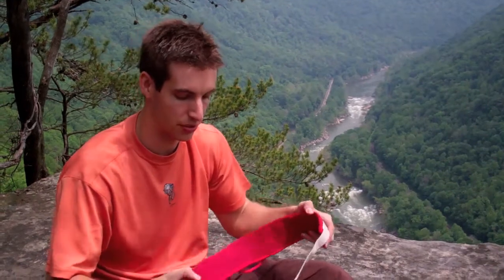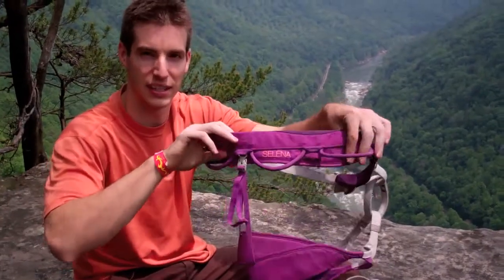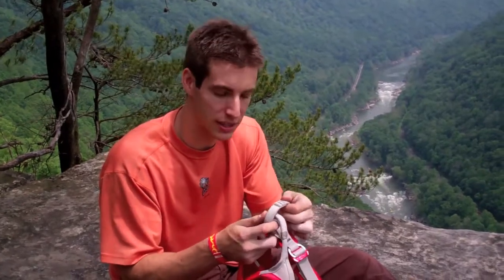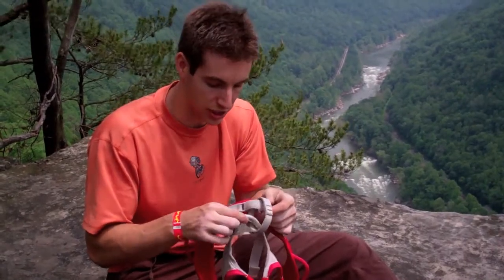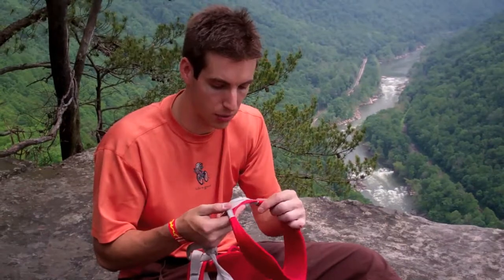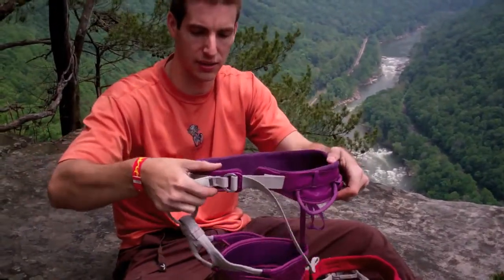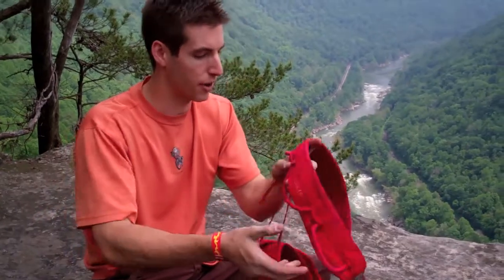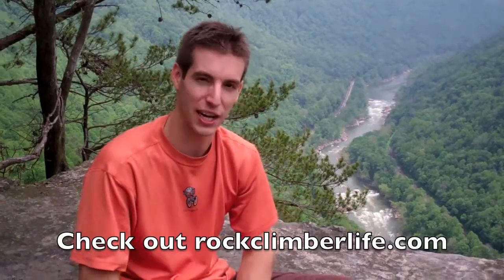Petzl Sama Initial Impressions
While at New River Rendezvous X, I got to demo the new Petzl Sama and Selena harnesses.  I was very impressed with the new harnesses and I suggest you check them out!

Sorry for the wind noise!  I hope the view is worth it.